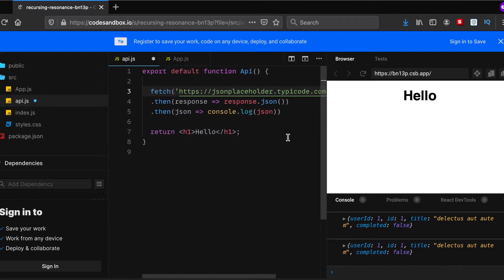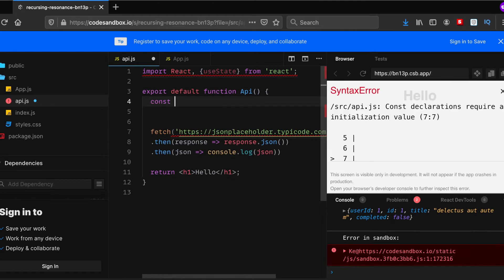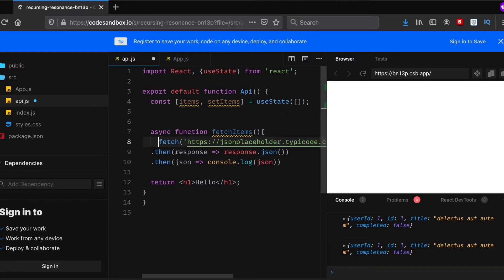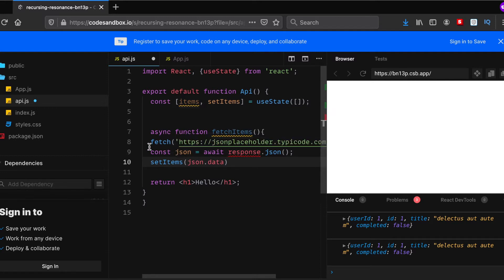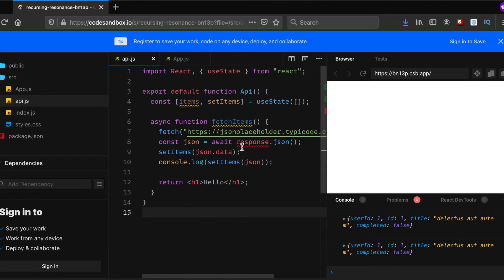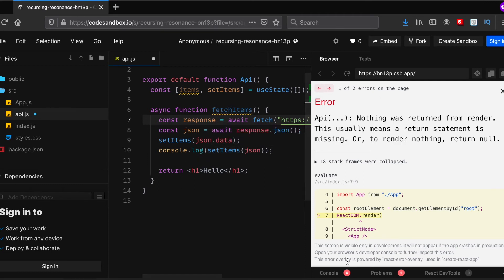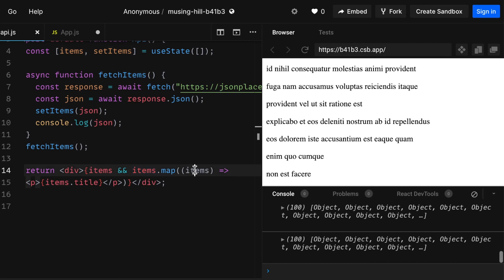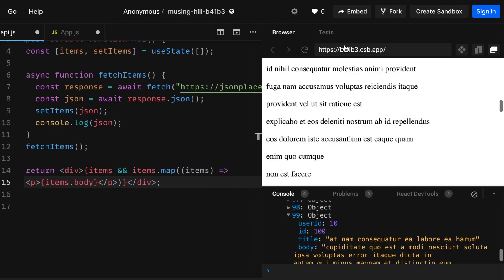Render fetch() API data using React hooks(useState) | ReactJS | [2021]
In this tutorial, you will learn how to render fetch() APIs response using React hook called useState in ReactJS.